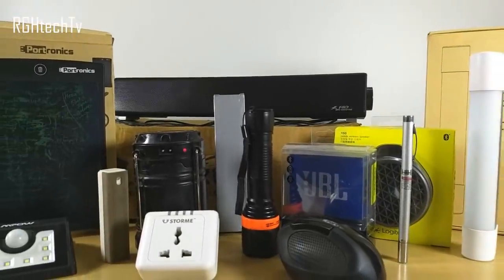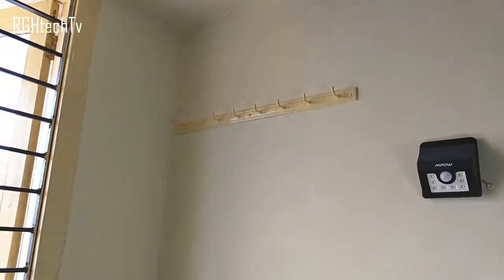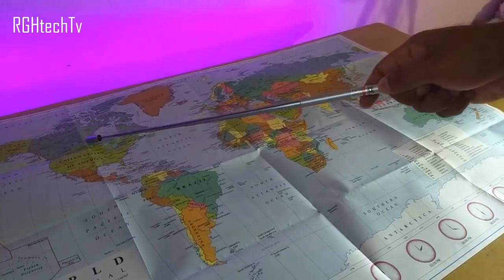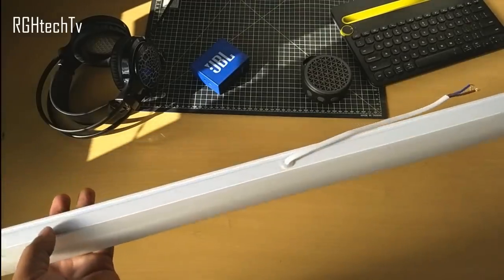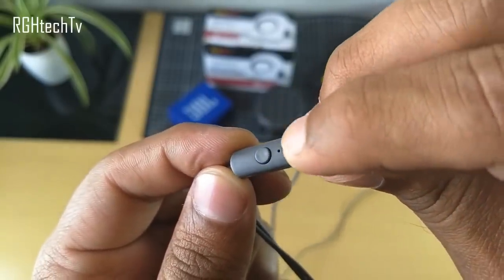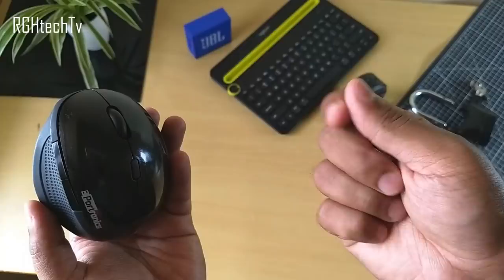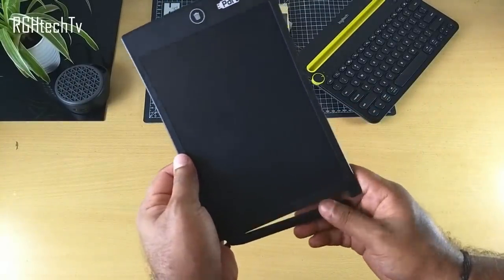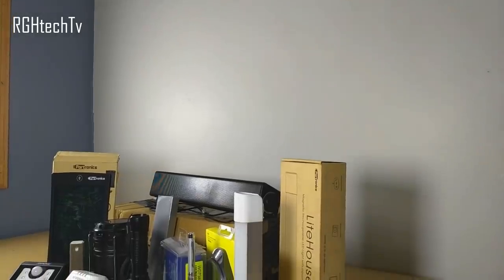Top 15 Tech Under Rs 500 and Rs 1000 I Personally Use | Tech Gadgets and Accessories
In this video lets see top 15 tech gadgets and smartphone or computer accessories available for around & under 500 Rupees and 1000 Rupees.

Here are the links :

top 15 tech gadgets under Rs. 500 and under Rs.1000

Mpow Solar Lights, 8 LED Super Bright Motion Sensor

Puro 5 In 1 Multipurpose Pen

Portronics LiteHouse Magnetic LED Lamp with 4400mAh USB Power Bank

Portronics Swipe 2 in 1 Screen Cleaner

Storme Timer Socket - Automatic Power Cut off socket

Kodak LED Focus 157 Flashlight Torch

Portronics In-Ear Stereo Headphone

TECH SHOP 4 Port Ultra High Speed USB Hub

Multi-screwdriver 8 in 1 Multi-function Screwdriver Kit

Aeoss Mini LCD Digital Tire Tyre Pressure Gauge

Wipro Color Changing 22-Watt LED Light

LED solar lantern

Portronics POR-689 Puck Ergonomic Wireless Mouse

F&D E200 Soundbar Speaker System (Black)

tech gadgets above Rs.1000

Logitech X50 Wireless Bluetooth Speaker (Black/Grey)

JBL GO Portable Wireless Bluetooth Speaker (Black)

Portronics POR-628 Portable RuffPad E-Writer 8.5" LCD Writing Pad

Background Music (visit links for more info)
LAKEY INSPIRED - 5 Min Call

RGHtechTv